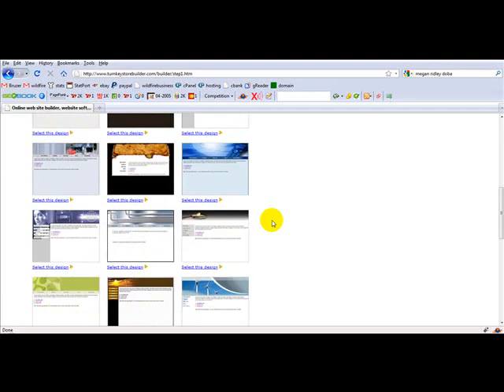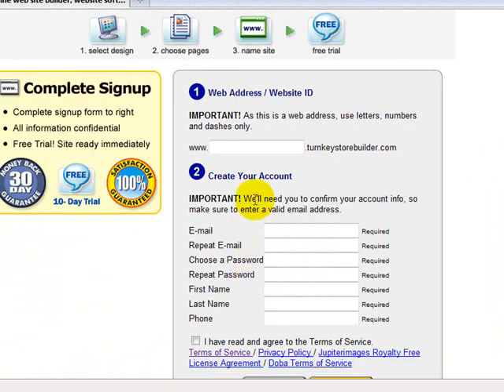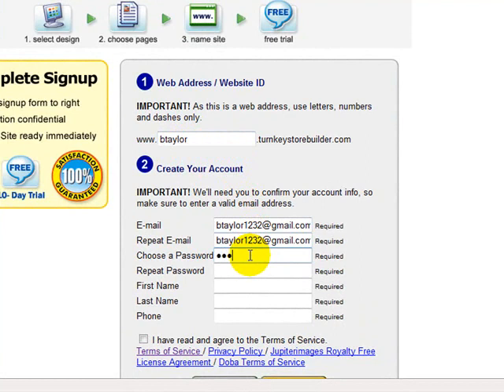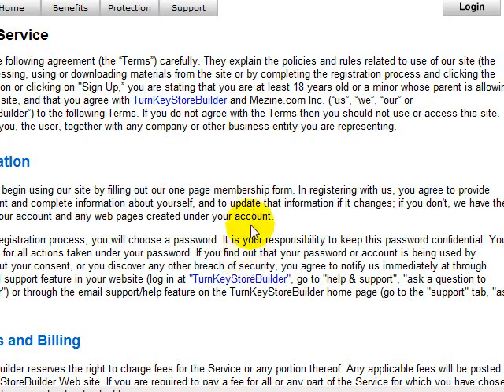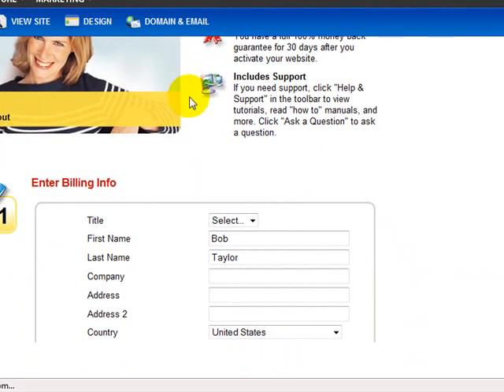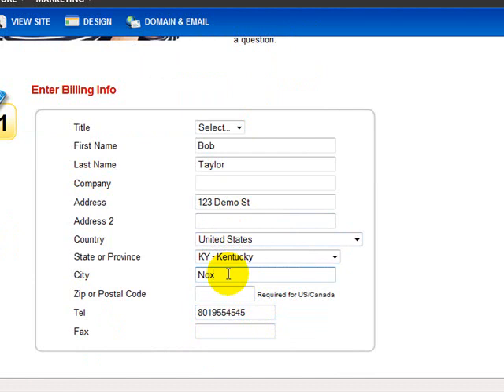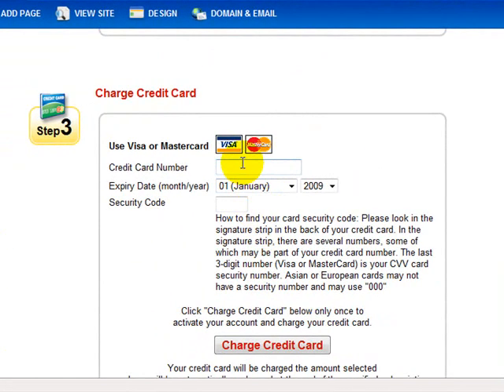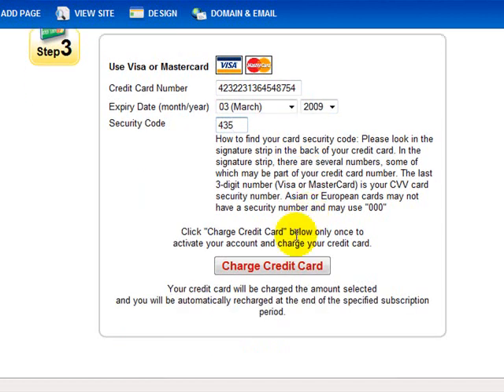How to Activate Your Website with TurnkeyStorebuilder.com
This video shows you how to activate your website and get your hosting set up with TurnkeyStoreBuilder.com